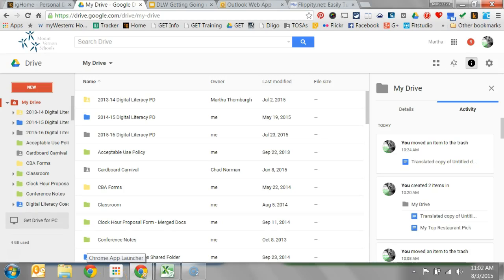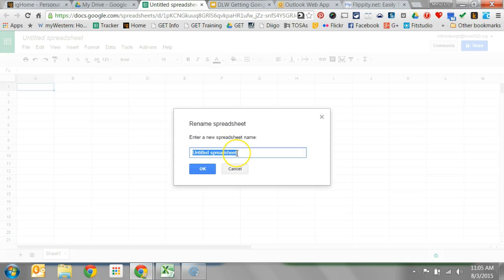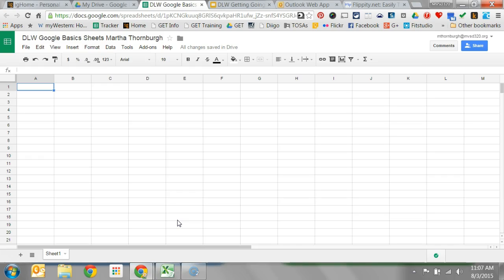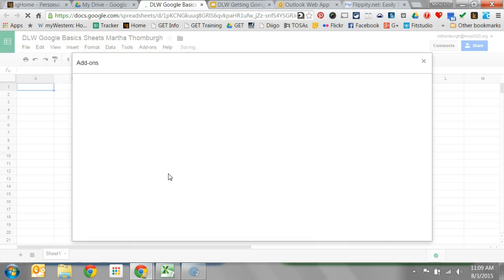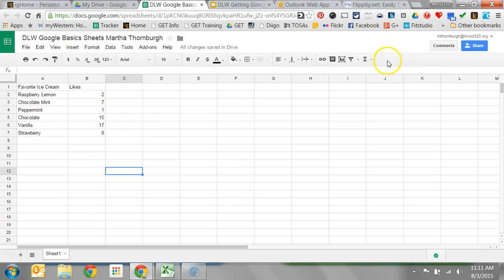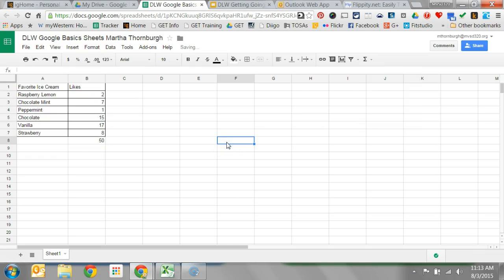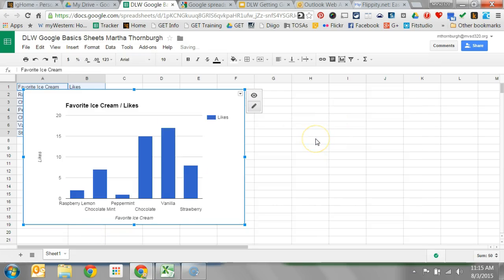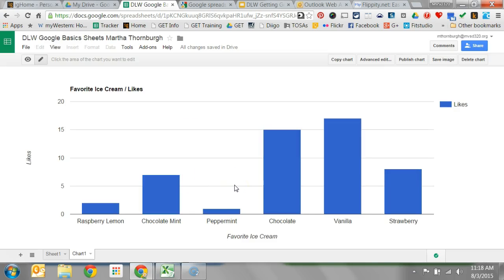Creating a Google Sheet